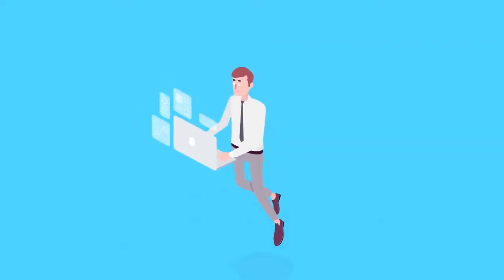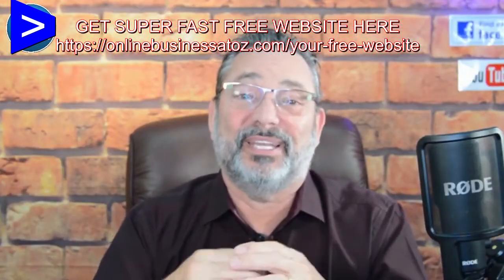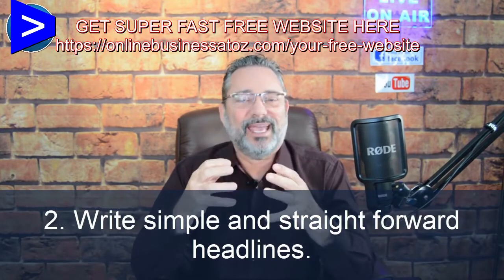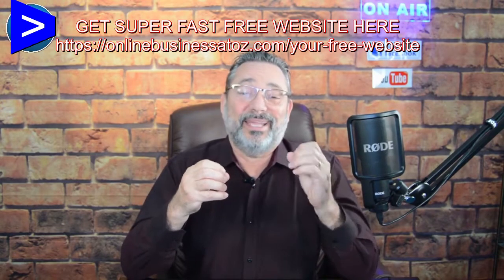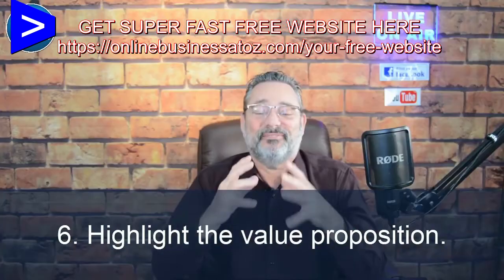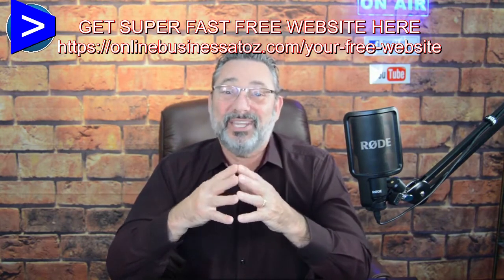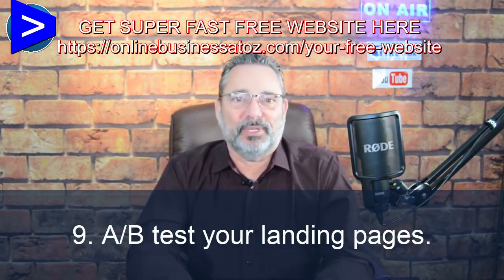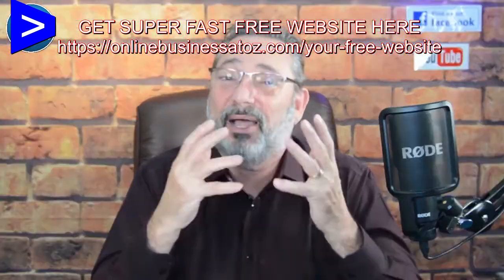Website Traffic Conversions Increase Website Conversions HERE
Website traffic conversions increase website conversions optimization tutorial FREE WEBSITE
Do you want to know how to increase your website conversion rate. Then watch this video to learn how to convert website visitors into customers.

You spend a lot of time driving traffic to your website. But you don't know who these visitors are or what they did on your website. The fact is only 2% of your site visitors end up contacting you.

Think about the other 98% opportunities who just walked out to your competition. Don't let them slip away anymore. Watch this video to discover 9 steps to improve your website page conversions.
In this video you will find nine steps that you can use to improve your website conversions and make more money.

Website traffic conversions increase website conversions optimization tutorial GET YOUR SUPER FAST FREE